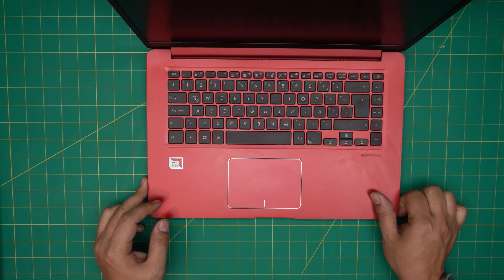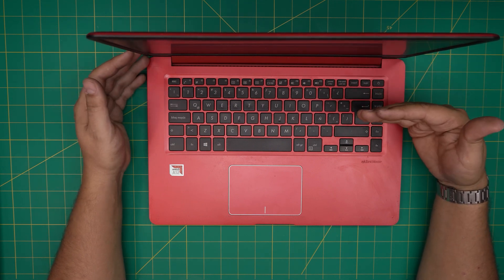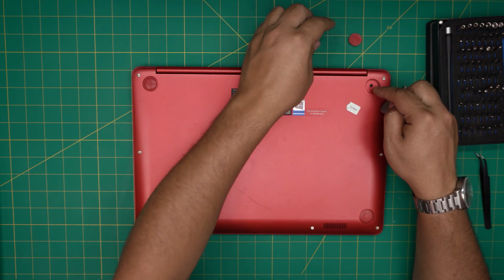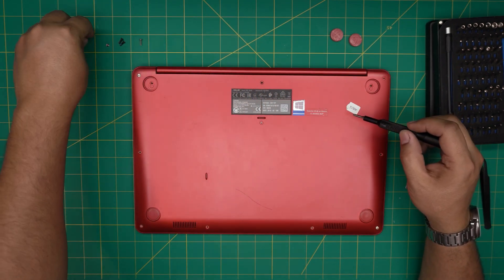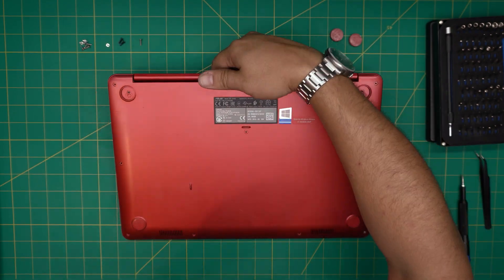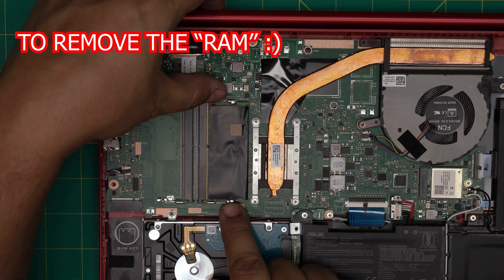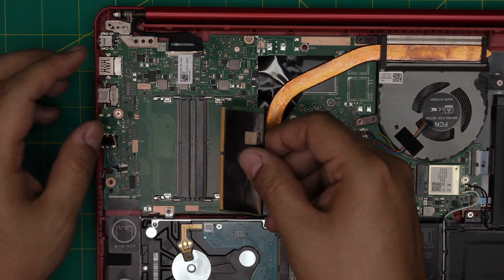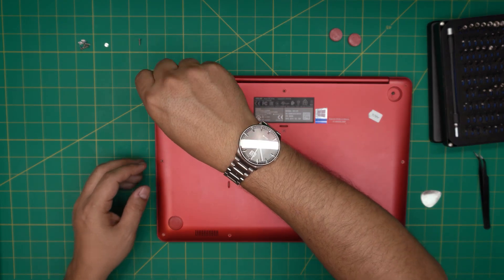How to Upgrade RAM in Asus X510q Laptop - Step-by-Step Guide✅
In this video i will show you how to upgrade ram for Asus X510q  💻 laptop STEP By STEP.
🔵 compatible RAM 16GB
👉 Tools used:

› Bitcoin: 1Gc6ekScTjvcnSHoFGvu7nbBo3cyYzfsAL
› Ether (ETH): 0x9dd9F855DAE0586980Ef7786E53e4E275BdC6985
› Litecoin (LTC): LTFQ14vaan4Fc3QqW3cn4NnWV7cvgrXWhk
› Bitcoin cash (BCH): qp4mecuy2q2rqvctdpuv5m0m05y6r8g64c3a48gf78
› TrueUSD (TUSD): 0x9dd9F855DAE0586980Ef7786E53e4E275BdC6985
› XRP (ripple) : rNBVHSfb3iZXYaWm491zVBzYfaxnNnAoCs
› Doge coin: DGspV9CkUqYJUb4ygNVz4aekmgmq5i12Pe